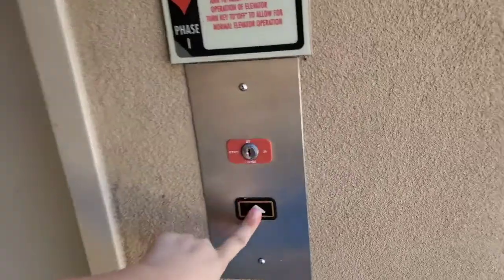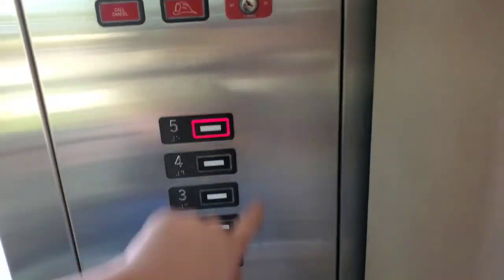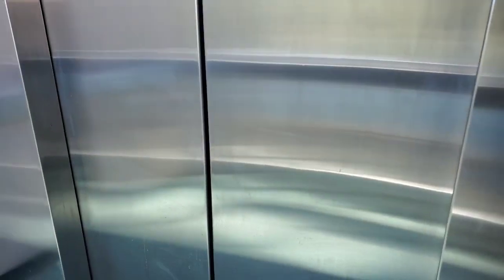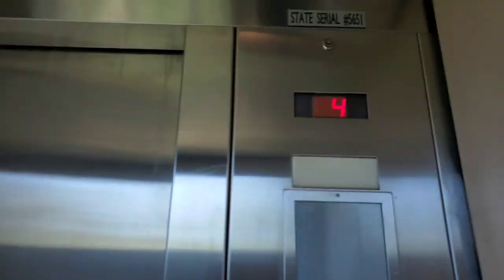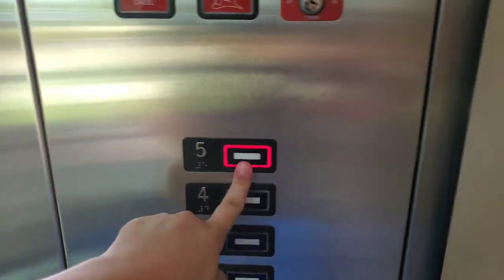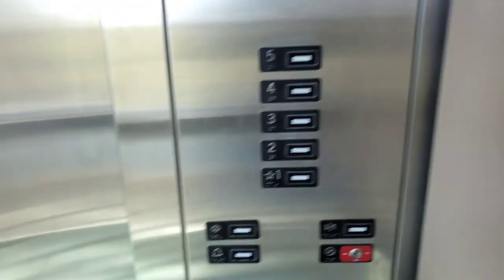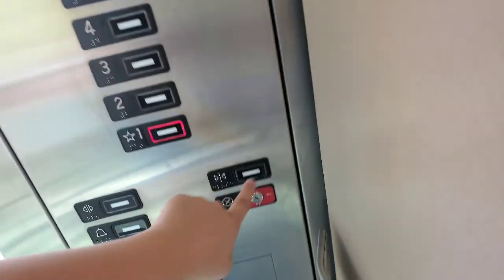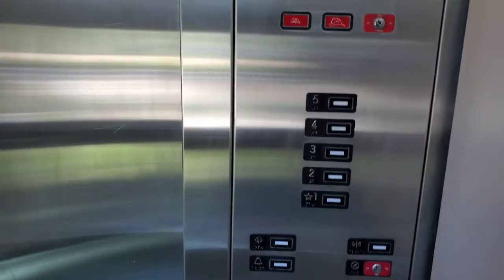Another KONE KSS 220 Hydraulic Elevator @ Medical Plaza Parking Garage 1, Scottsdale, AZ